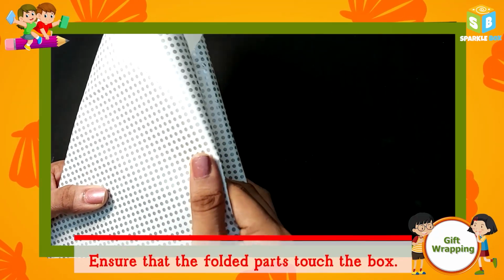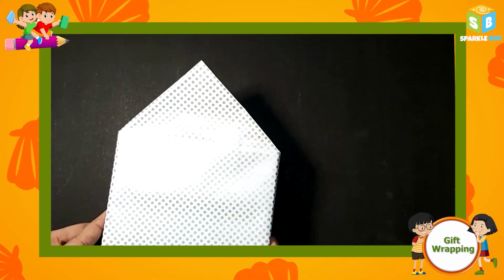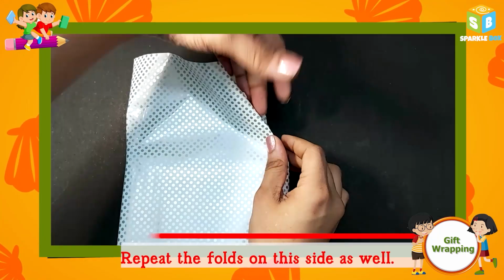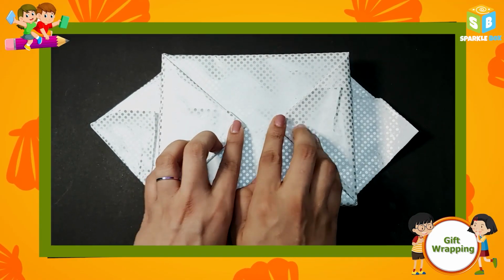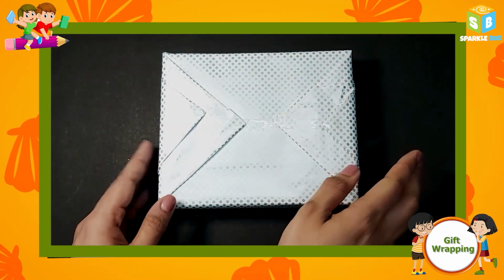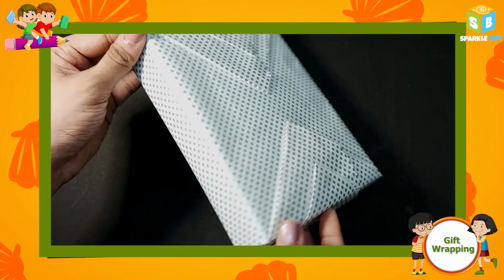WIYH| Gift Wrapping: Episode 4||Easy wrapping patterns for your giftboxes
"Dear viewers, welcome to the fourth episode of the DIY Gift wrapping course. Who doesn't love a perfect and well thought out gift? And an elegantly wrapped giftbox will just multiply the joy.

In this episode also we will learn an elegant wrapping method. This method is suitable for everyone, beginners and experts alike.